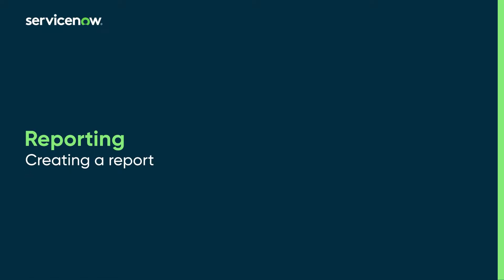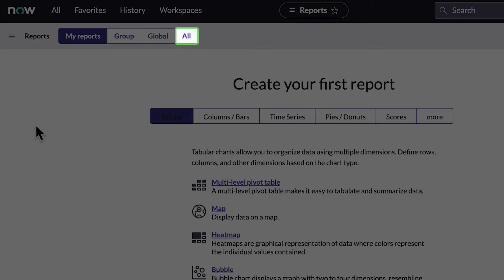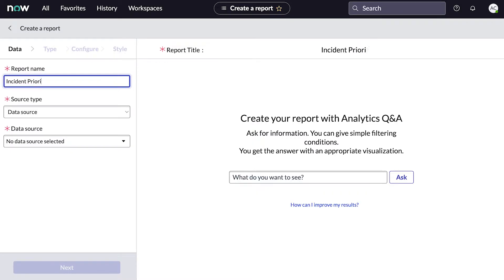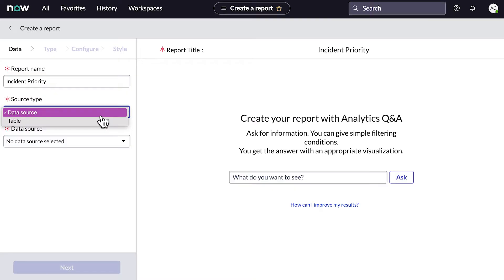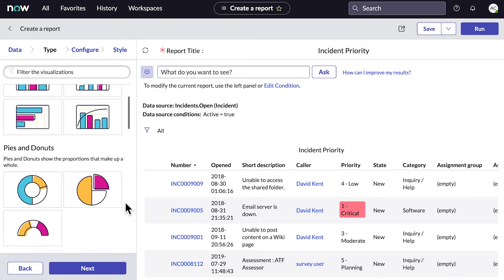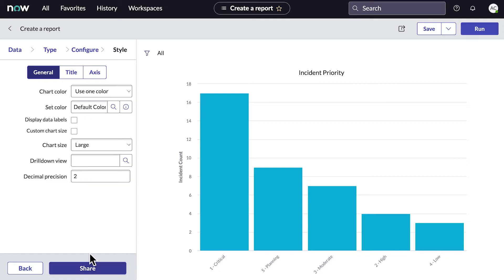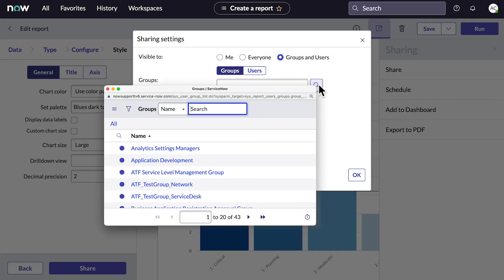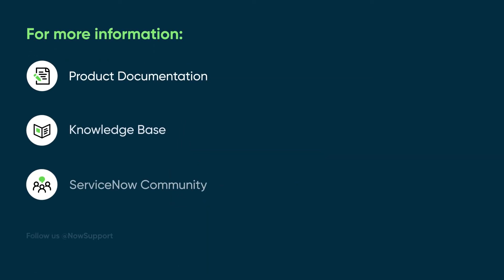Reporting | Creating a report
Shows how to create reports in the ServiceNow Report Designer.

This video covers:
Intro
Create a new report
Share a report

Role required: report_user, itil

This video was recorded in the San Diego release.